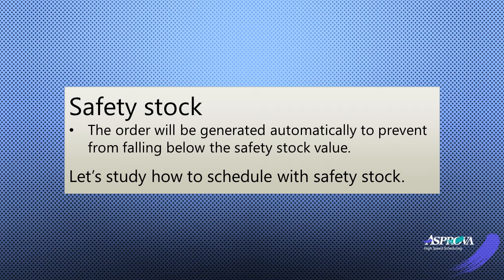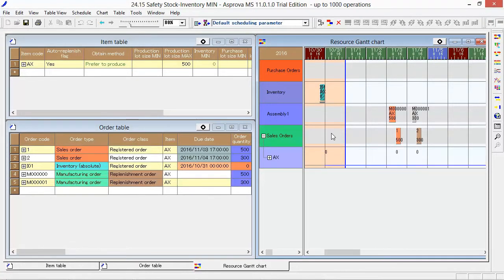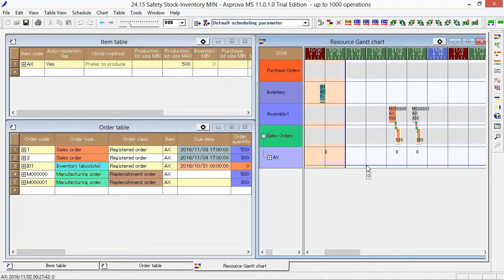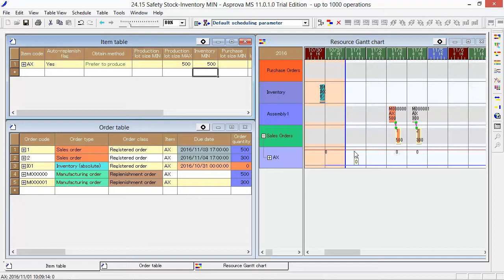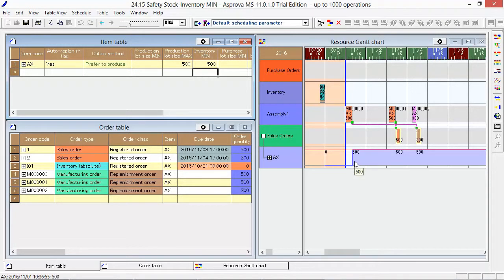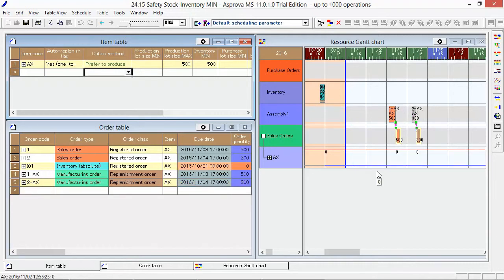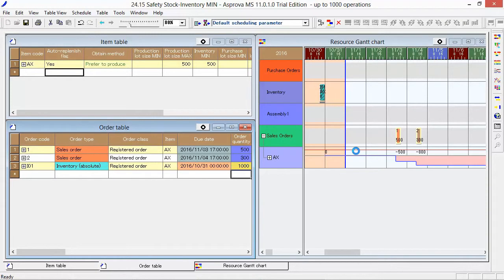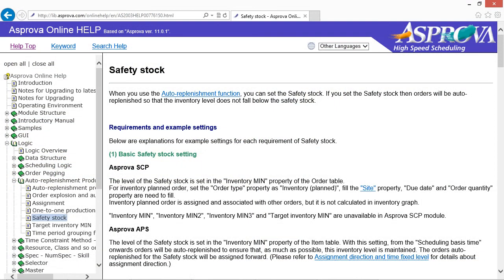24.15 Safety Stock - Inventory MIN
We can register the "safety stock" when using the "auto-replenishment" function.
If we apply the "safety stock", the corresponding orders will be generated automatically to prevent inventory from the falling below a certain level.
Then replenishment orders will be generated automatically if we register the auto-replenishment.
As the inventory is 0, two manufacturing orders will be generated to replenish the stock automatically if we reschedule it.
For example, if the safety stock is 500, please input 500 into the [Inventory MIN] at the [Item table].
The red line, which is displayed on the [Inventory graph], indicates the value of [Inventory MIN], in other words, the level of safety stock.
When you reschedule, the inventory will be automatically replenished so as not to fall below this level.
As the inventory is 0 at the scheduling basis time, the planning will be done while ensuring the safety stock level from the very beginning.
However, in cases that only the [Auto-replenished flag] is set (to "Yes (one-to-one production)" or "Yes (inventory + one-to-one production)),
 the automatic ensuring of safety stock will not be done. So, please pay attention to the settings.
When the initial inventory is larger than the safety stock, in order to prevent unnecessary stock,
the replenishment production will be delayed automatically, until it becomes necessary.
There is no need to worry about when to start manufacturing.
As an advanced setting, it is possible to specify the safety stock levels by time periods.
Please refer to this website for the safety stock details.